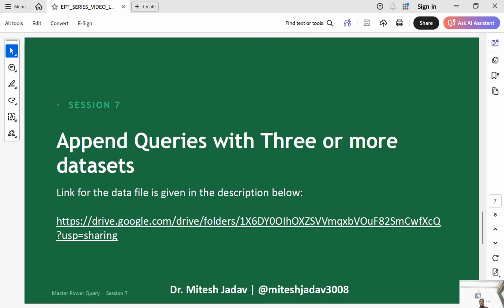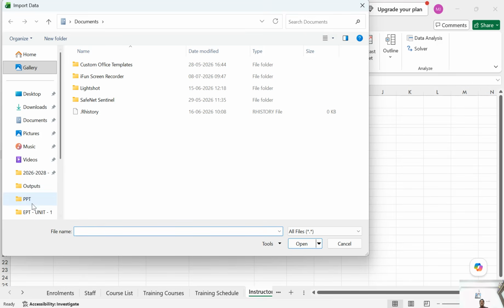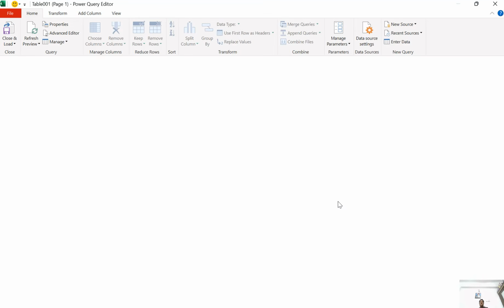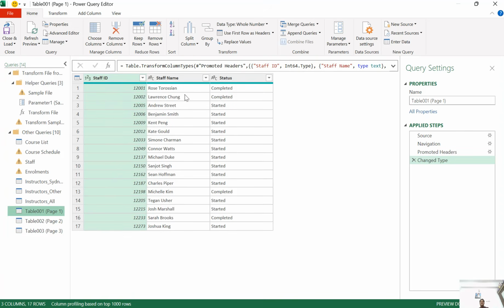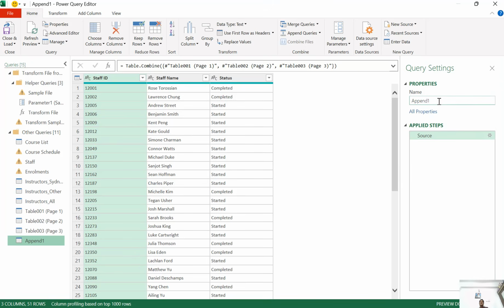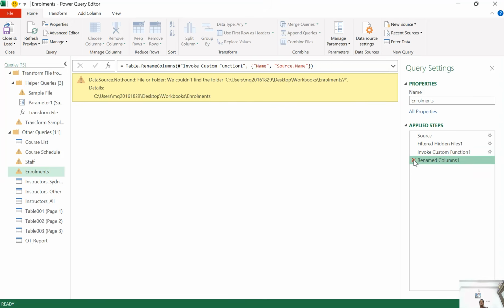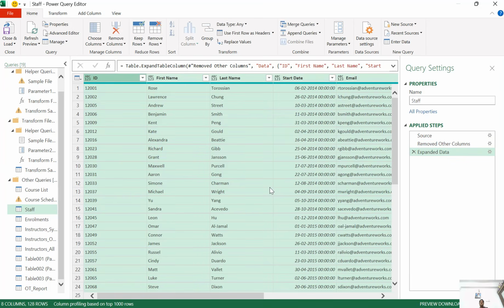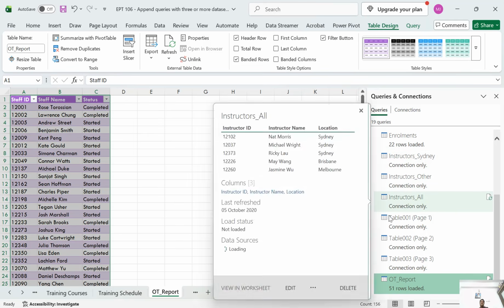EPT 106 Appending queries with three or more datasets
Appending Queries with Three or More Datasets

In this video, you’ll learn how to append queries when working with three or more datasets! Stacking data vertically across multiple files or tables is one of the most common data transformation tasks—and doing it efficiently saves tons of manual copy-pasting.

We’ll walk through the entire workflow step-by-step: setting up your datasets, matching schemas, combining multiple queries into a single master table, and handling common errors like mismatched columns.

📌 In this video, you will learn:

* What appending queries means and when to use it over merging

* Prerequisites for a clean append (column names, data types, and formatting)

* Step-by-step process to combine 3+ datasets simultaneously

* How to troubleshoot extra columns or null values after appending

Follow along using the exact same files used in this tutorial!

Drop any questions in the comments below—I read and reply to them all.